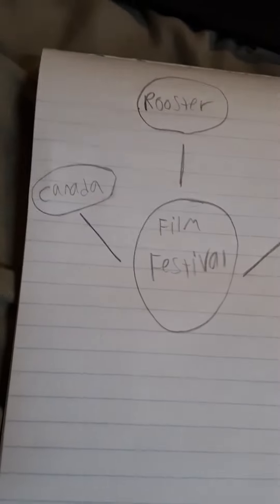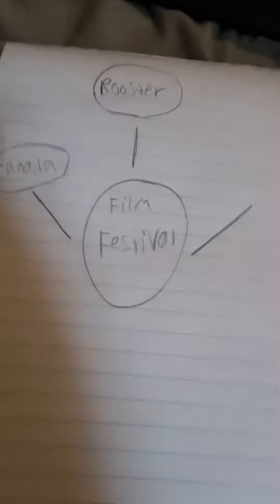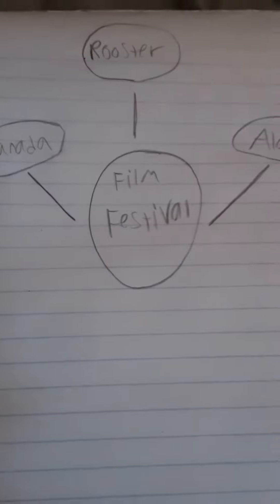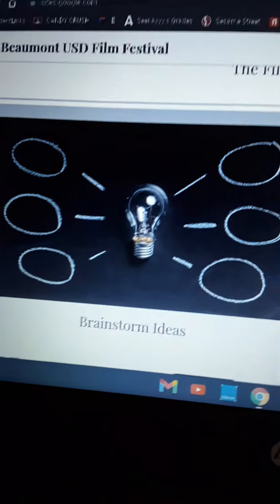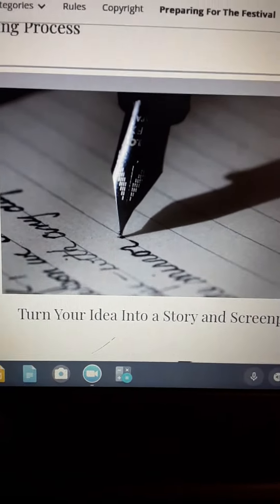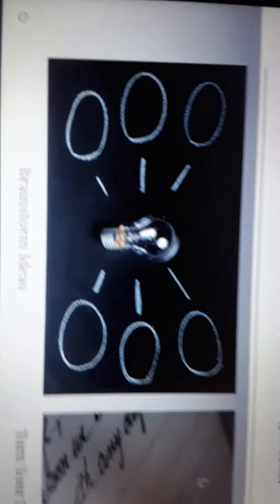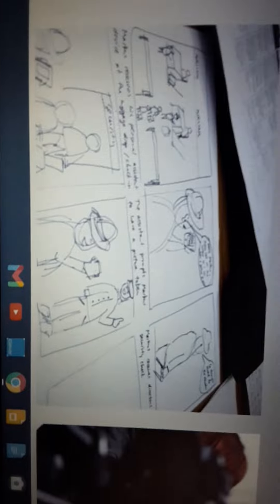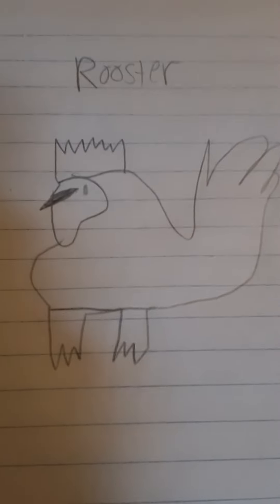Film Festival Making part 1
today I brainstorm, script, and draw the characters for my mini film for school, "Missing Rooster"